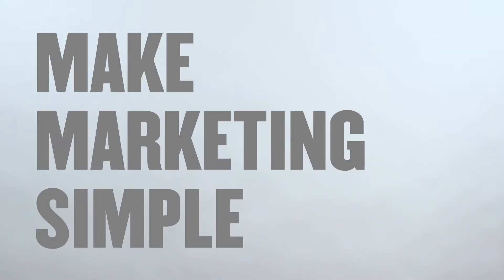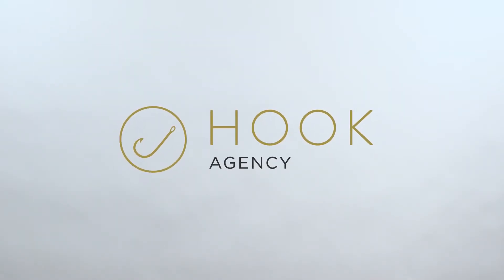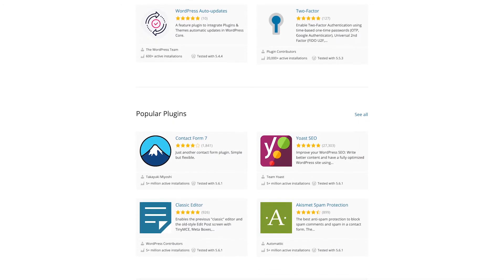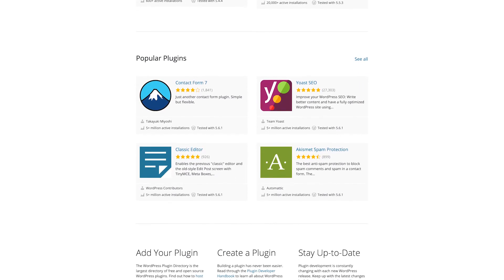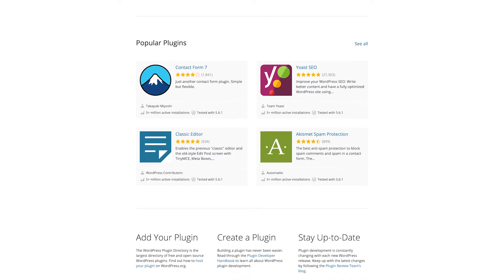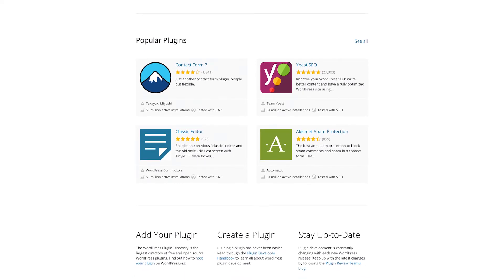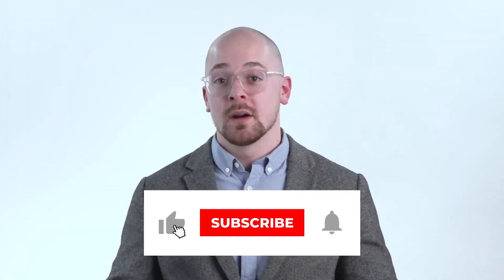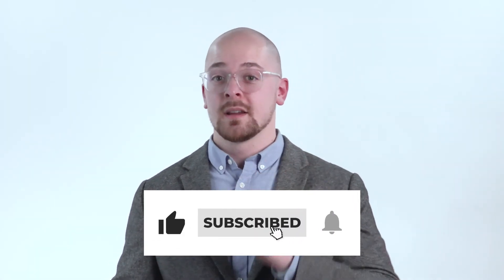What is a Theme + What is a Plugin in Web Development?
A theme is a set of styles and functions that you can either buy a template for or build yourself.